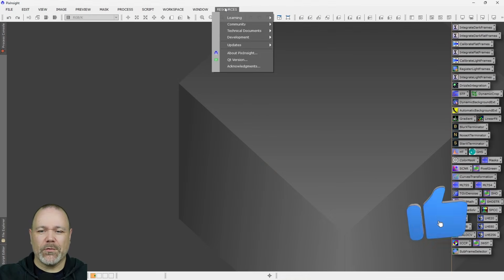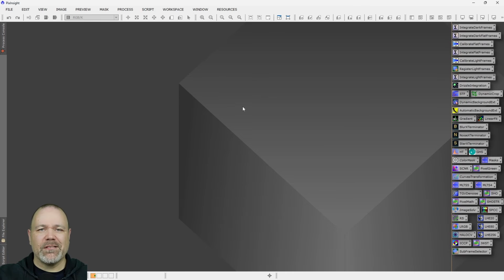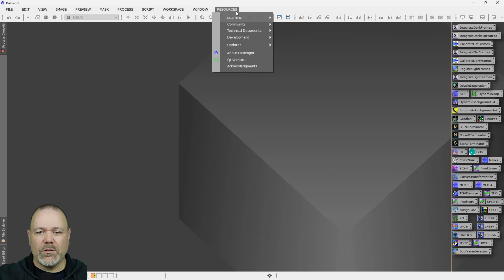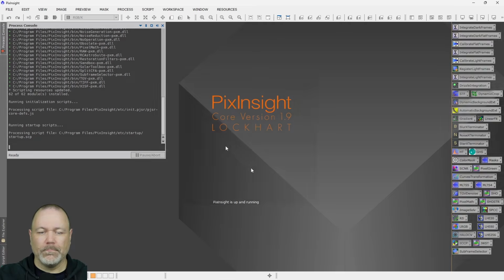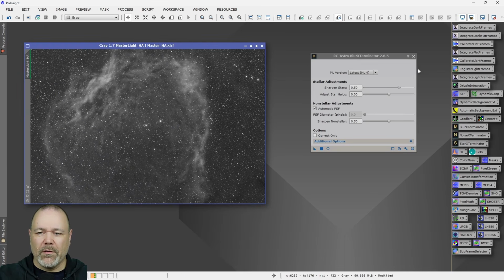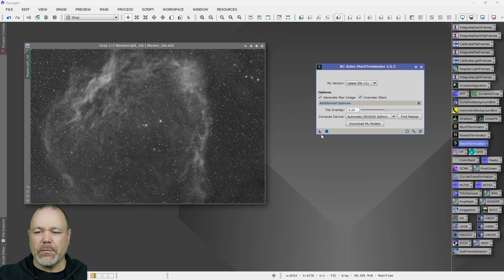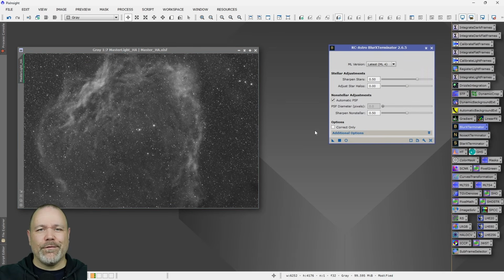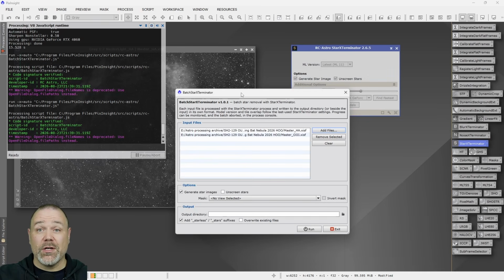RC Astro PixInsight Repository Update: What You NEED to Know!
Welcome to the ultimate guide to RC Astro's new PixInsight repository. Big news from RC Astro — BlurXTerminator, NoiseXTerminator, and StarXTerminator now install through a proper single PixInsight repository. I will guide you through how to replace the old repositories with the new and and test the new batch processor for StarXTerminator.